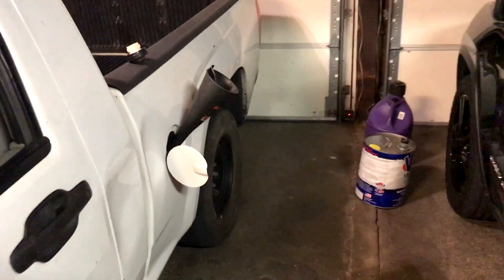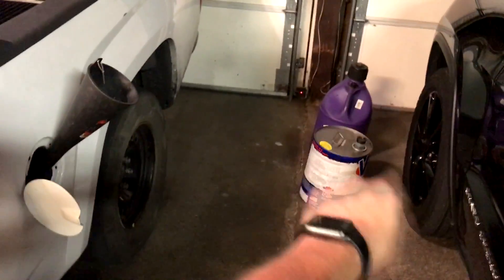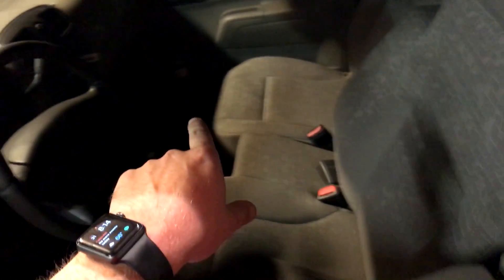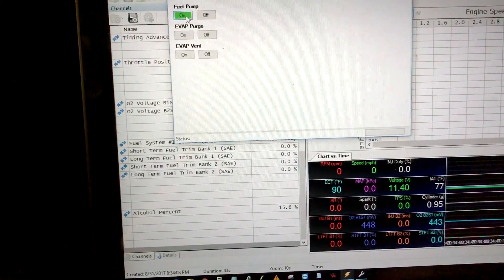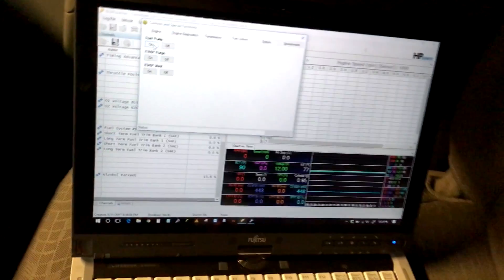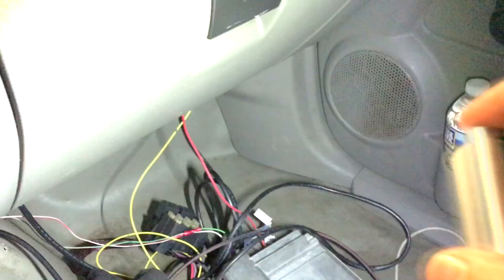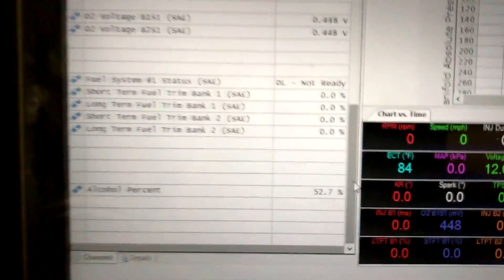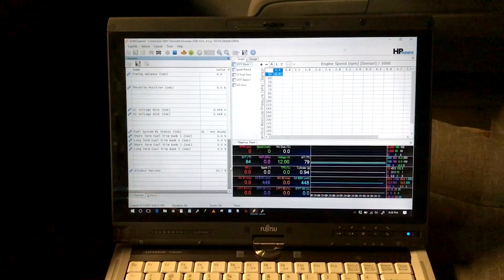dont bs me ep19 - back to ethanol testing with exhaust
splashed in some E and figured out a trick to force Ethanol change on the  p01 p59 faster by dumping ECU power for 1-2 min, works great, made a crack at 14psi on the street to check injector and ignition and fueling working good, and yep! fkn working great